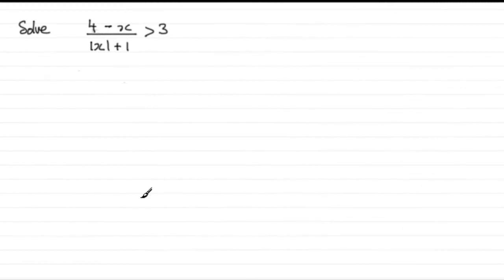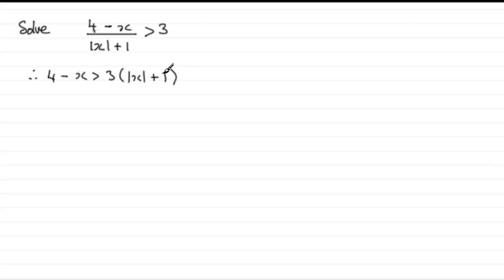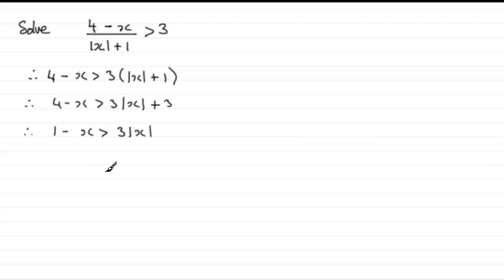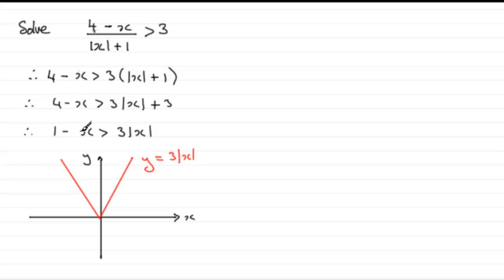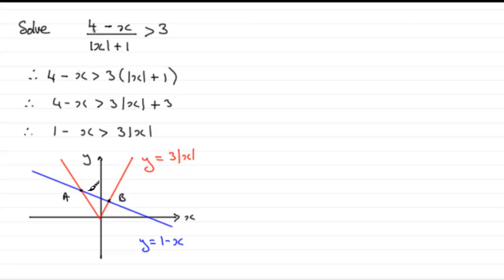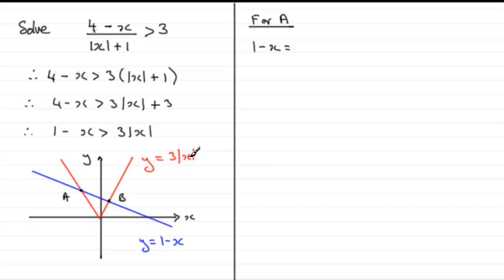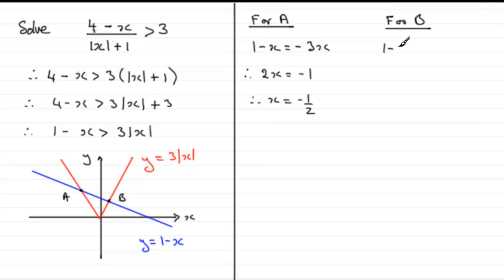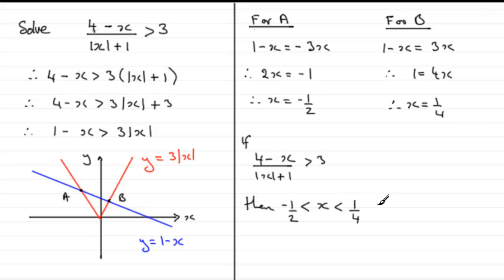Fractional Inequalities - Modulus Type (1) : ExamSolutions Maths Made Easy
to see the full index, playlists and for more maths videos on fractional modulus inequalities go